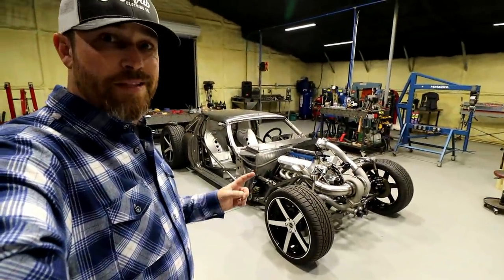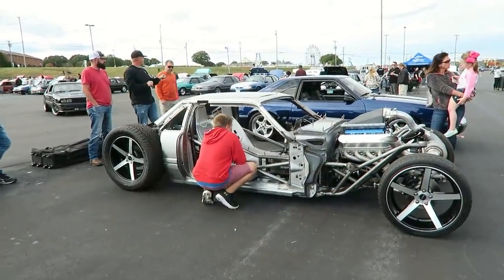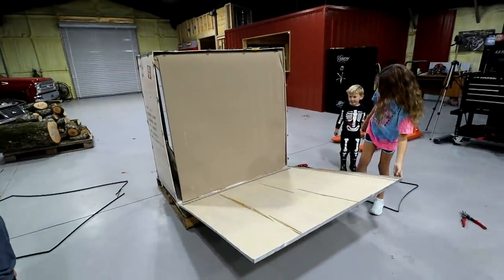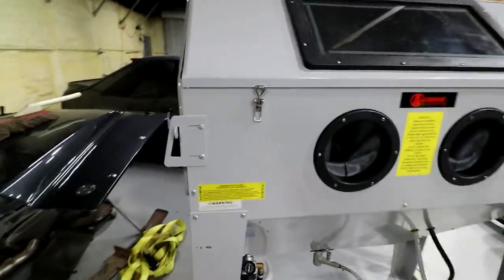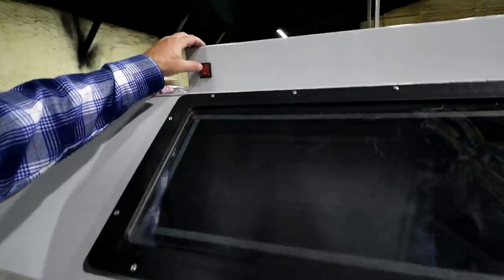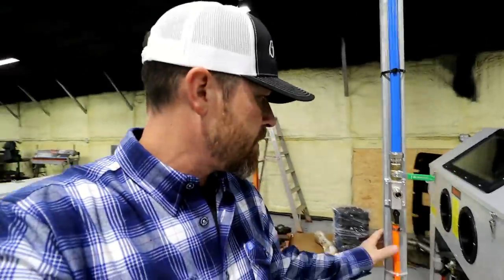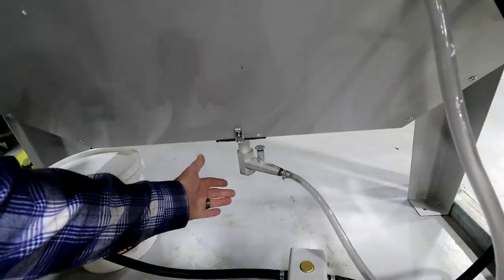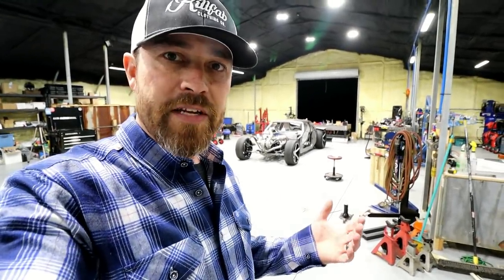Hot Rod is back and some Shop Equipment Upgrades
Some new shop equipment for Northern Tool + Equipment. I have been planning to get a abrasive blast cabinet for the shop. They are awesome for cleaning up cars parts and can also be used for etching stuff.